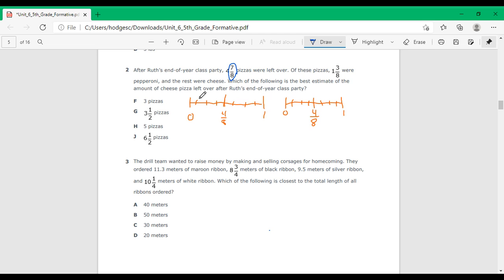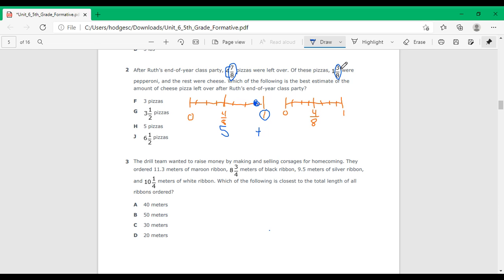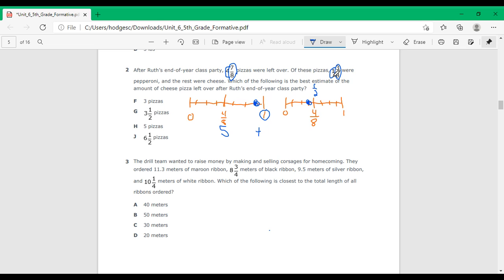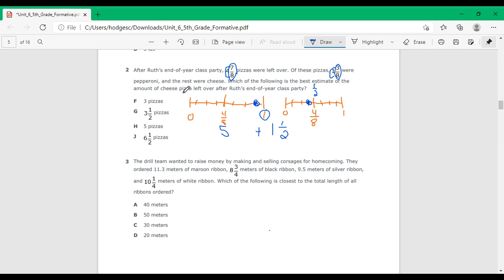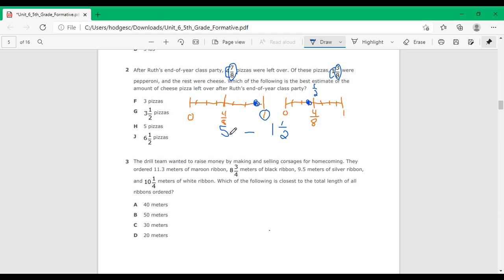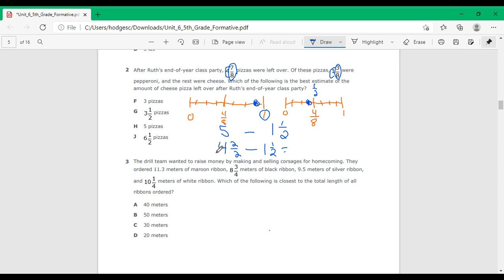Estimation_Subtraction of Fractions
5.3A Estimating Fractions